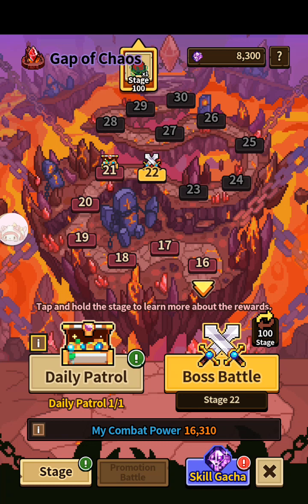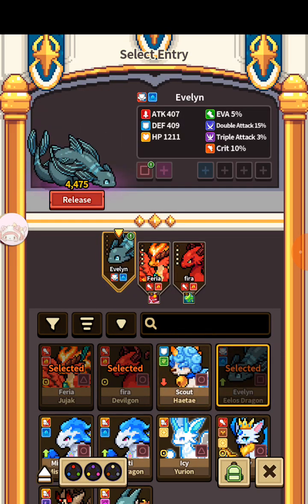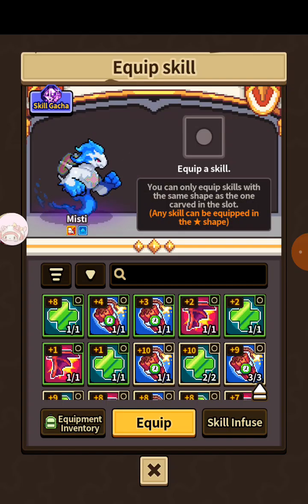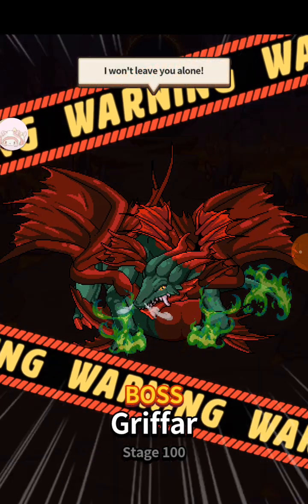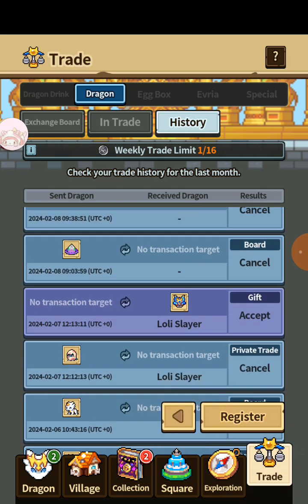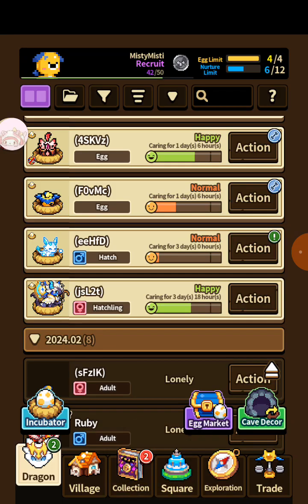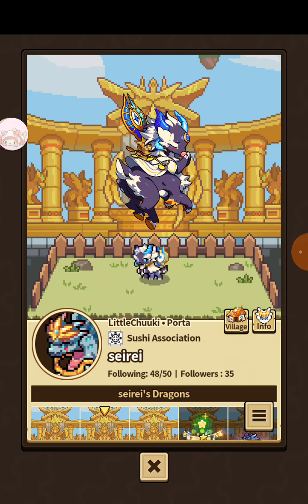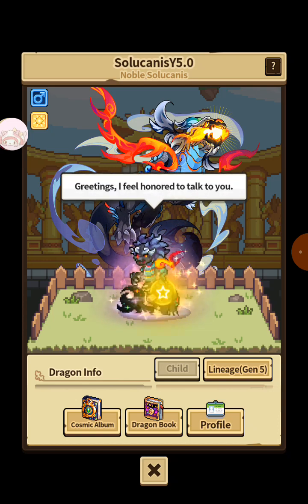DVC Part 40 Gap Of Chaos Start